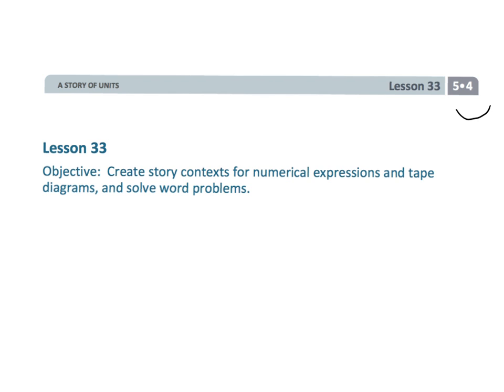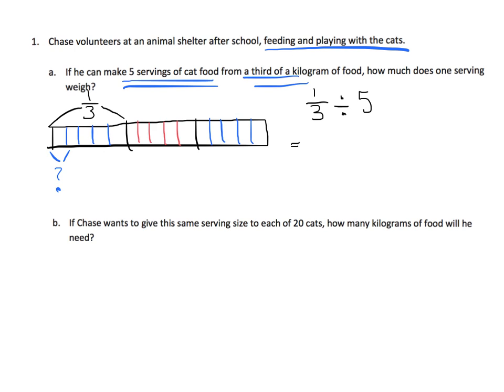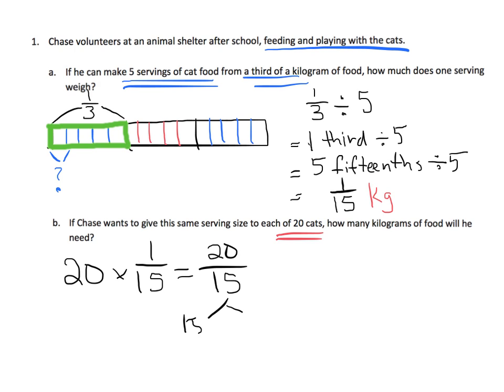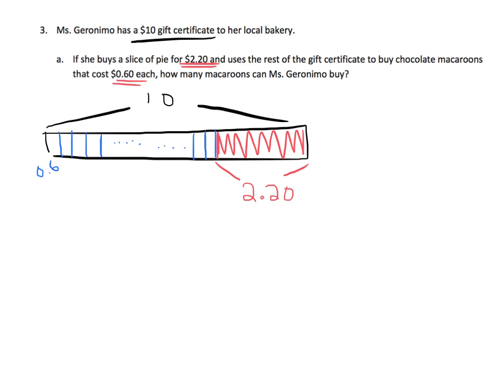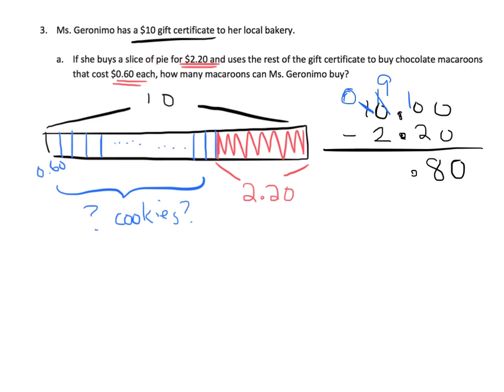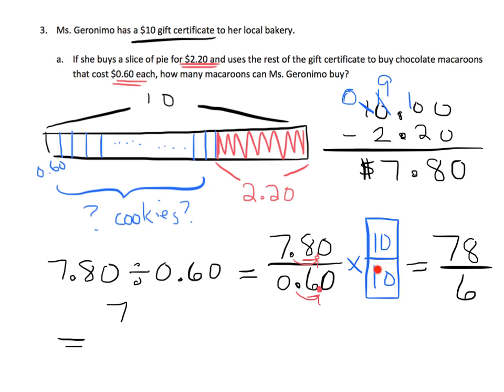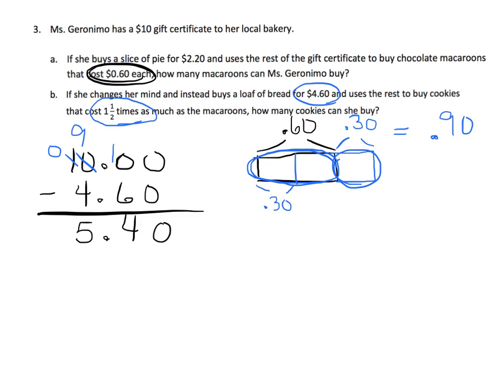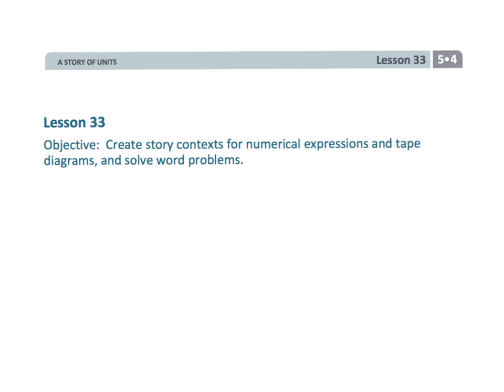Eureka Math Grade 5 Module 4 Lesson 33